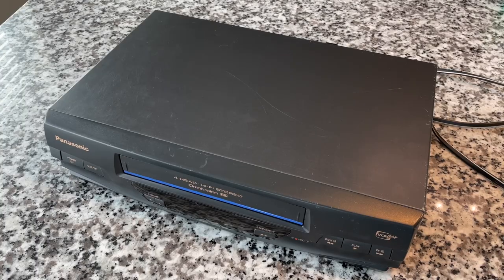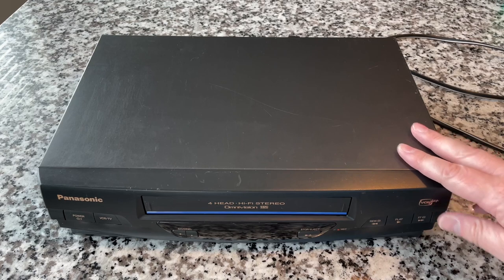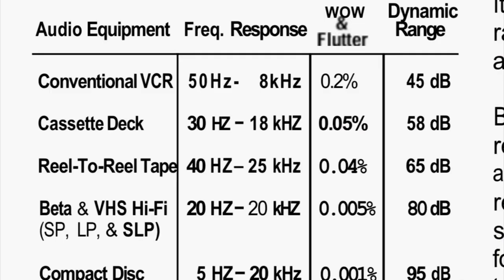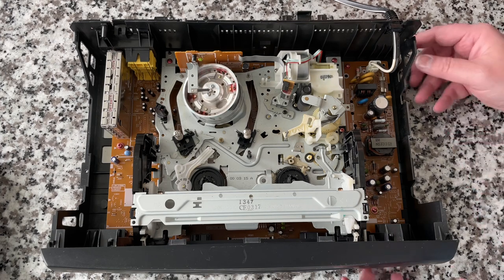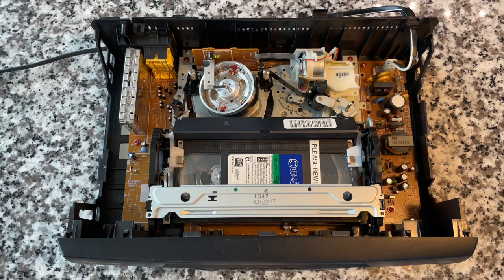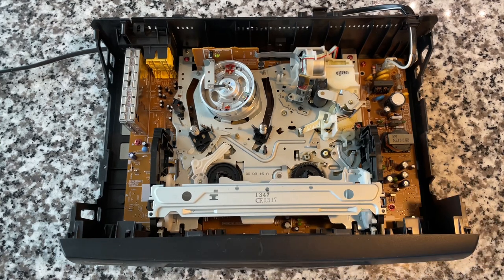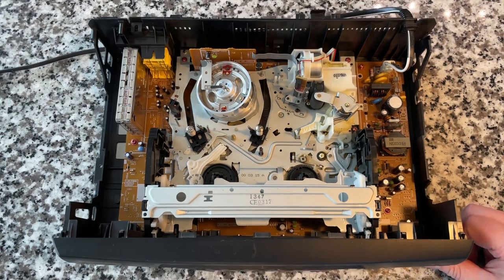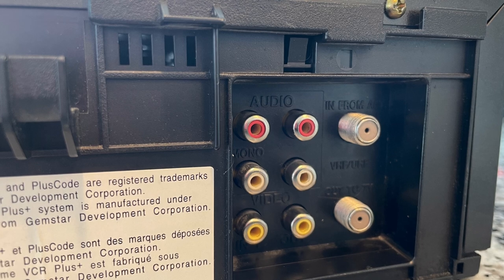VHS Hi-Fi - You threw out your best tape deck!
VHS outperforms all other audio tape formats!  Check out this video to learn all about it!  Also, we tear down a VCR, talk about the history and science of the machine you tossed aside like yesterday’s sandwich!  Also, let’s do a direct feed sound comparison between VHS and Compact Cassette to hear if we can tell any difference!

Record-ology
Littleton, CO
80162